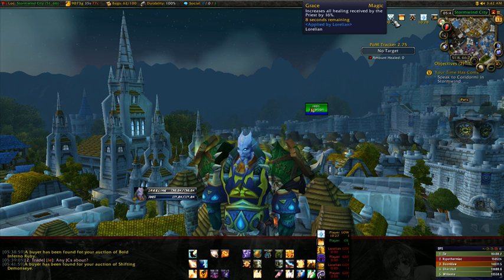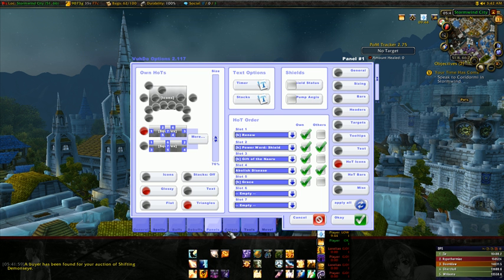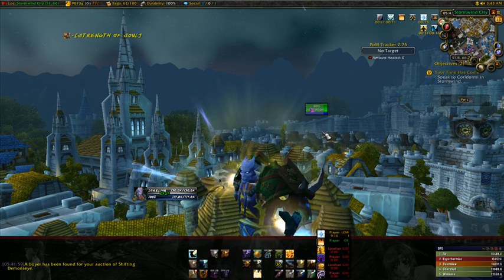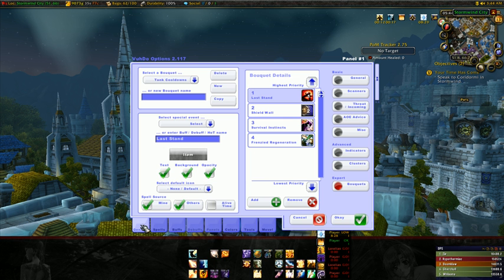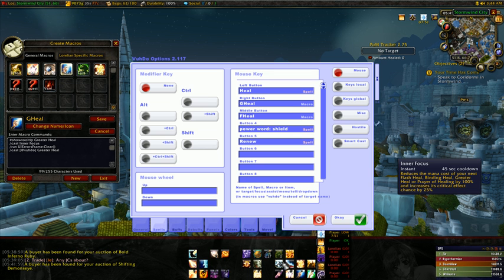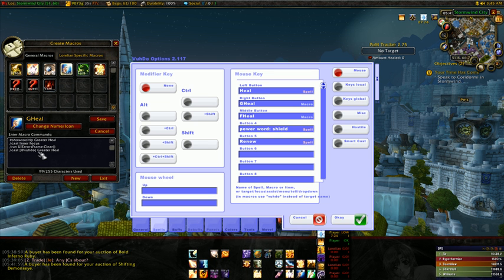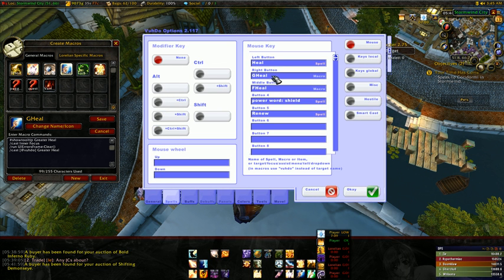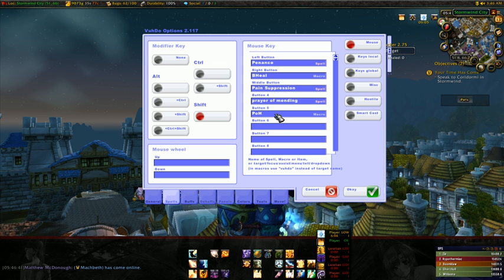VuhDo Priest Setup Basics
couple icons and spell selections with macro adjustments for a disc priest - BASIC setup